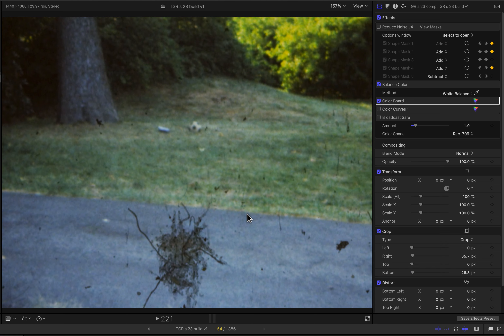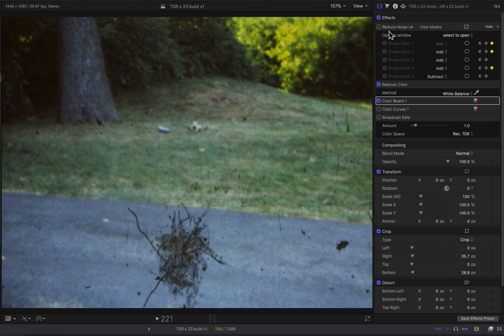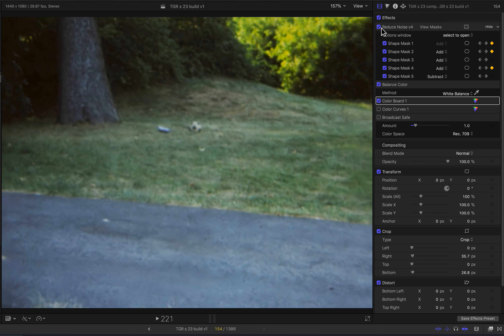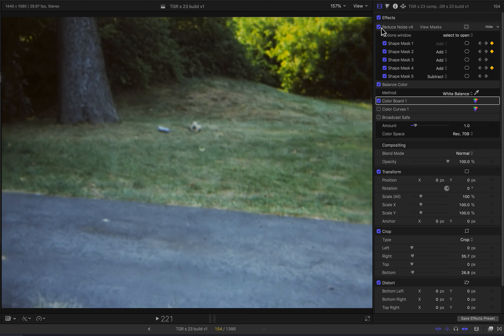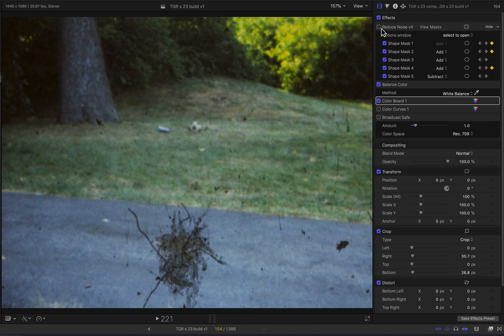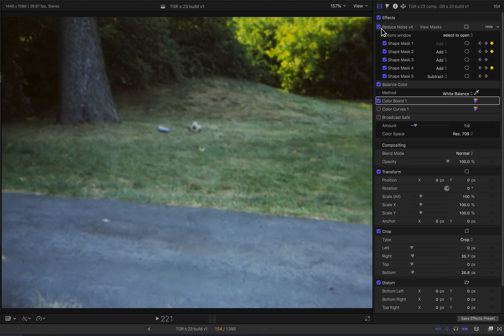Neat Video v4 example of dust removal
This video proves that Neat Video 4 was used to produce the example in the Neat Video blog article.